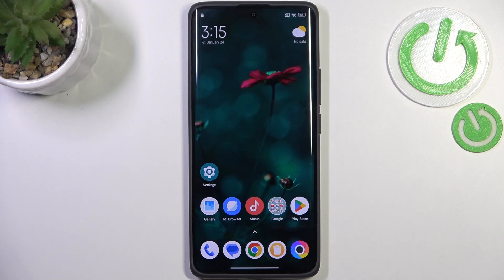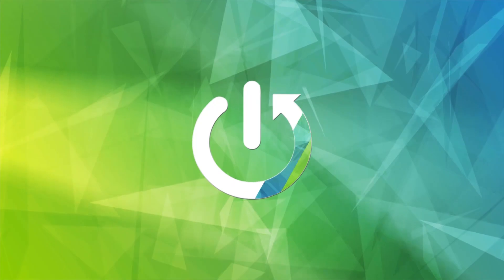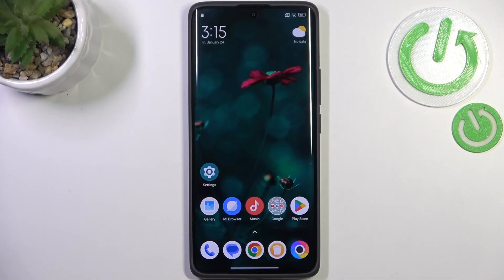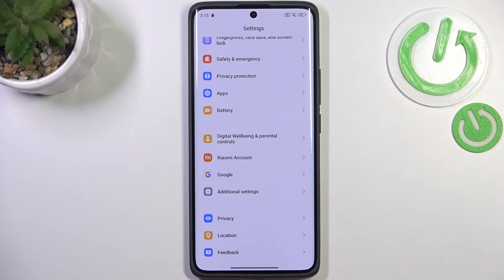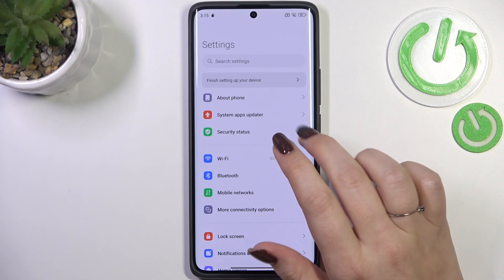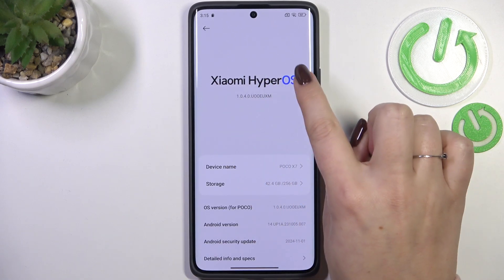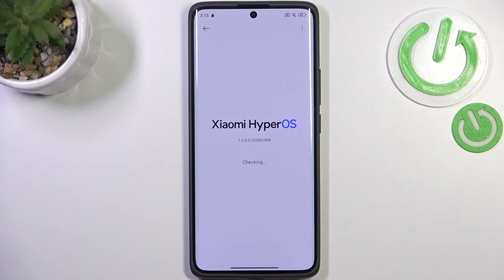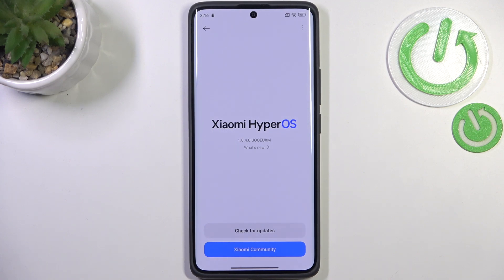How to Check for Software Update on POCO X7?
In this video, we’ll show you how to check for software updates on your POCO X7 to make sure your device is running the latest features and security patches. Stay up-to-date with ease and enjoy a smoother experience with your phone.

How do I check for software updates on my POCO X7?
What should I do if no software update is available for my POCO X7?
How do I install a software update on my POCO X7?